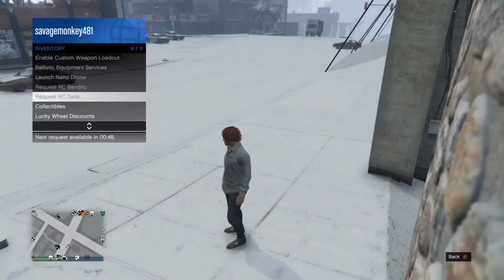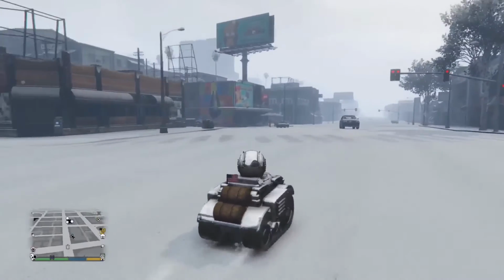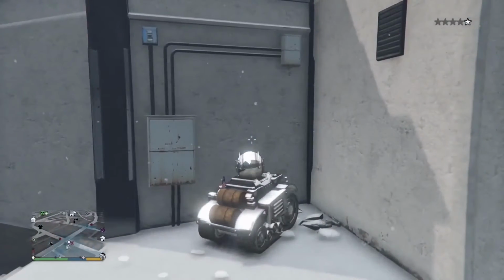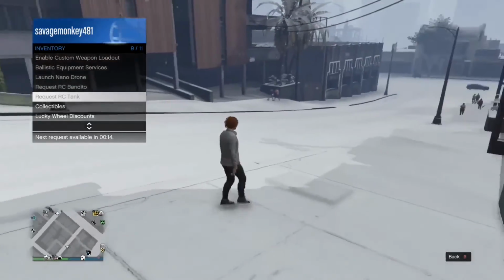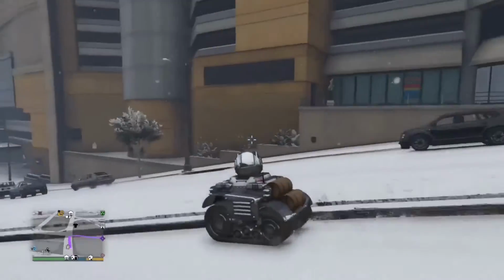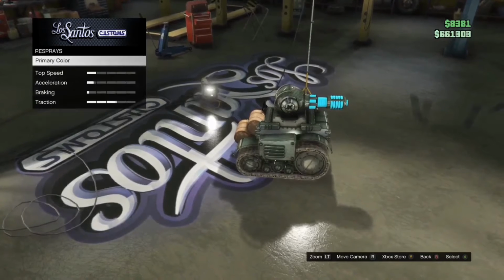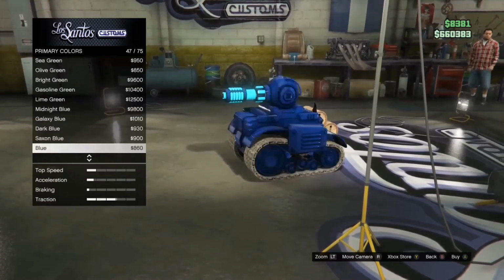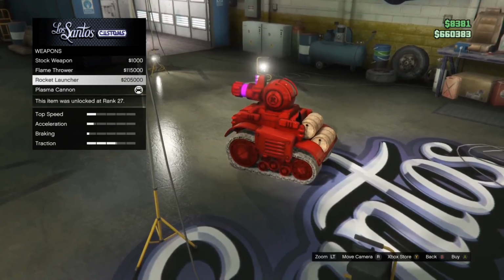How to use and customize the new RC Tank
My name jeff